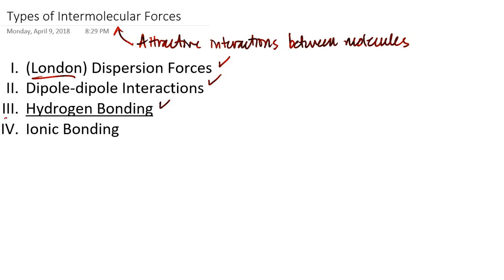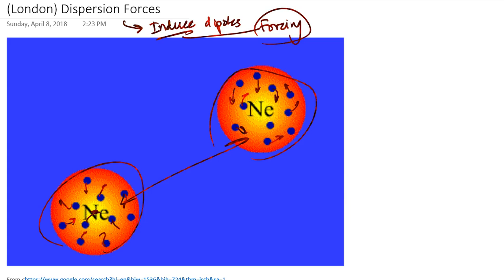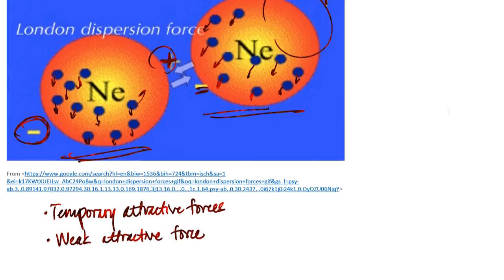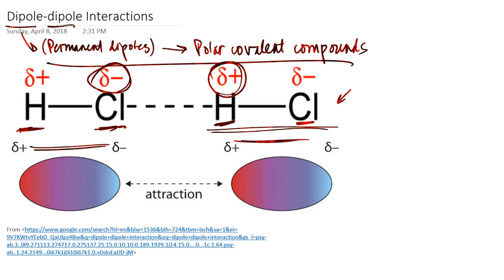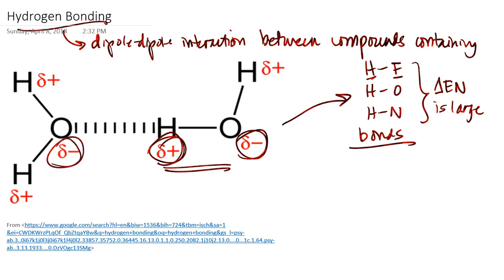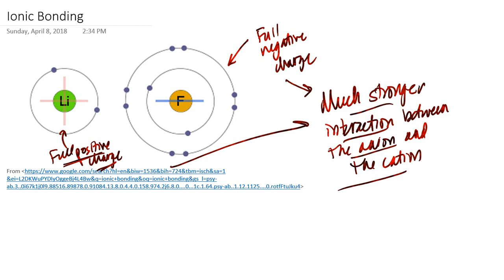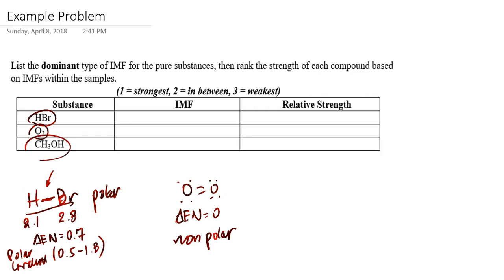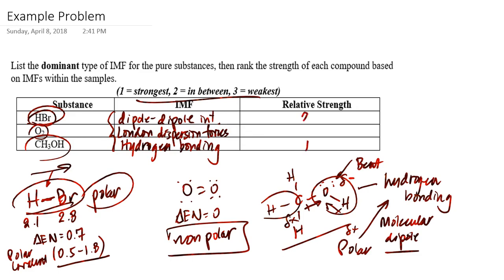Intermolecular Forces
Regular Chemistry, Pre-Lecture Tutorial: Intermolecular Forces